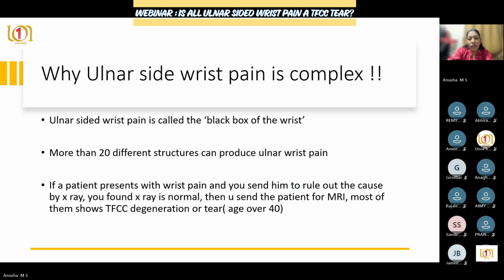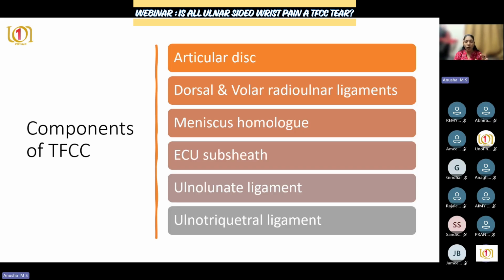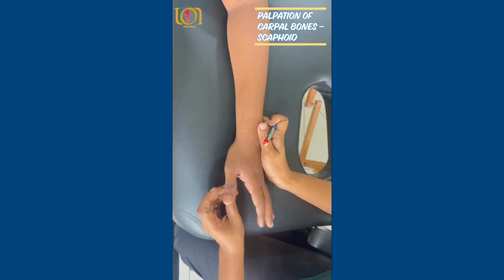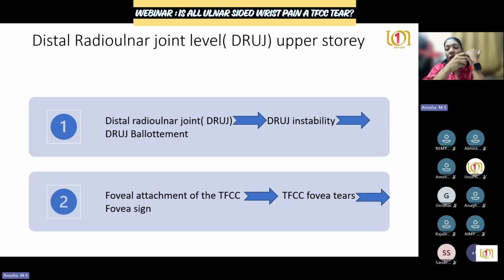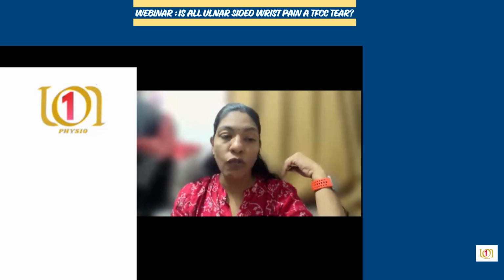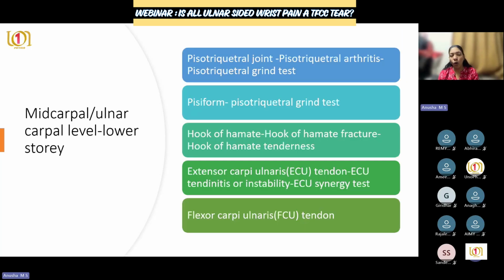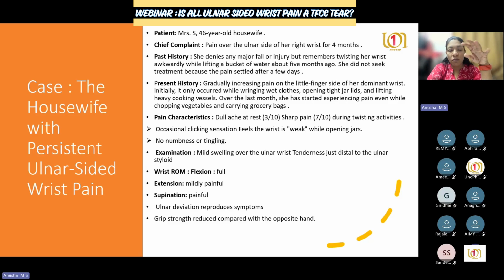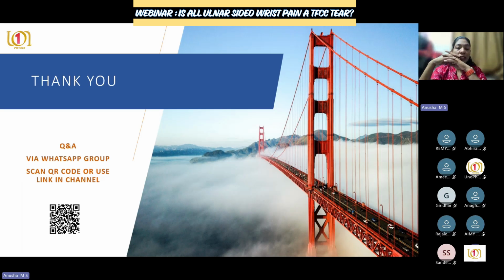Beyond TFCC Tears: A Physiotherapist's Guide to Ulnar-Sided Wrist Pain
Are you a physiotherapist treating ulnar-sided wrist pain and immediately suspecting a TFCC tear? It might be time to rethink your approach! Often referred to as the "black box of the wrist" by surgeons, the ulnar side is highly complex, and misdiagnosis can lead to prolonged disability for your patients.

​In this insightful webinar hosted by Uno Physio, Dr. Anusha M S (Senior Sports Physiotherapist) explores the critical differences between TFCC (Triangular Fibrocartilage Complex) degeneration and other common wrist pathologies.

​🔍 What you will learn in this masterclass:

• Why not all ulnar-sided wrist pain is a TFCC tear (even if an MRI shows degeneration!).

• The 20+ different anatomical structures that can cause ulnar wrist pain, including DRUJ pathology, lunotriquetral ligament injuries, and ulnar impaction syndrome.

• How to develop a practical diagnostic framework for your daily clinical practice.

• Step-by-step clinical assessment rules, including why you should test grip strength before palpation.

• Tailored interventions, including manual therapy, progressive loading, and protective taping for the early phases of rehab.

​Whether you are treating elite athletes, regular gym-goers, or desk workers, this webinar will help you improve your diagnostic accuracy, avoid the "predetermined mindset," and provide highly effective rehab outcomes.

​👤 About the Speaker:

Dr. Anusha M S is a Senior Sports Physiotherapist with over 8 years of experience working with prestigious institutions, including the Sports Authority of India, the Indian Hockey Team, the Indian Football Team, and the Indian Basketball Team.

00:00 Intro
02:06 TFCC is complex
04:15 structures of TFCC
06:16 Component TFCC
08:07 Is everything TFCC ?
08:52 Palpation of Carpal bones
14:25 Three storey Model
16:15 DRUJ upper storey
18:45 DRUJ test
20:25 Fovea sign
22:15 Middle storey
24:56 LT ligament injury
16:02 Lower storey
26:53 ECU synergy Test
28:25 examination key
28:40 Case study 1
31:45 Case study 2
33:45 Conclusion

DRUJ ballotment test video
ECU Synergy test